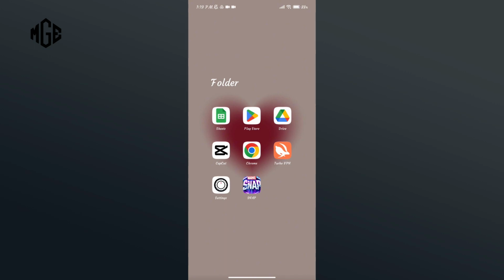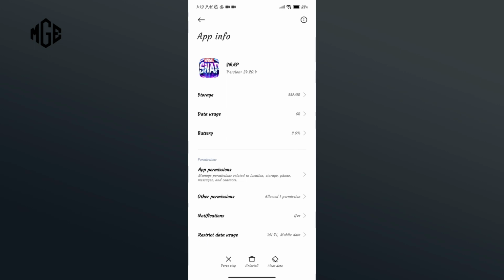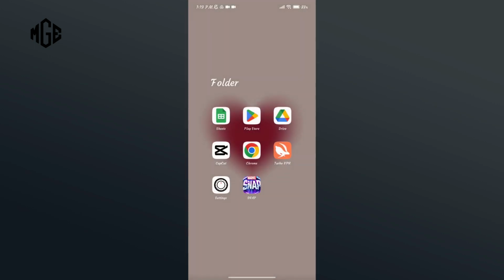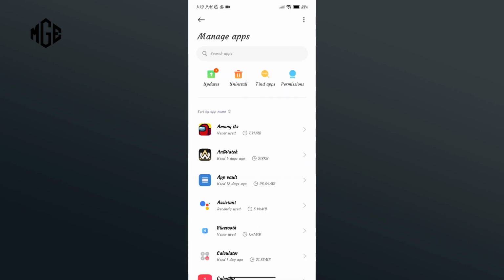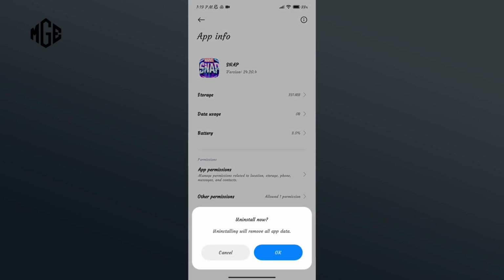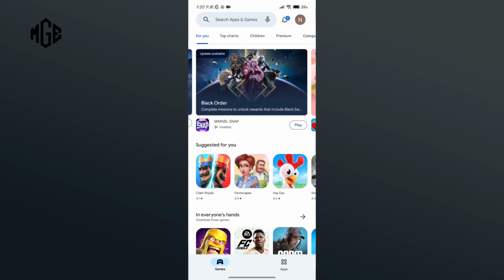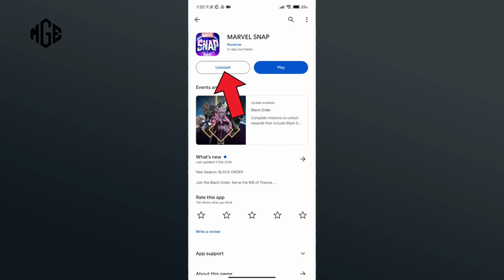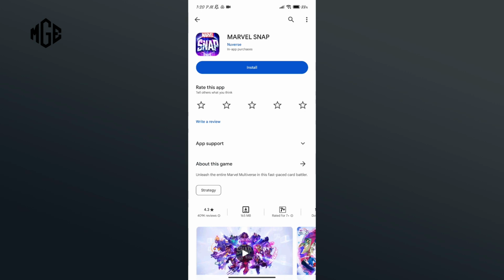How to Uninstall Marvel Snap? 2024 (Quick & Easy)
Ready to part ways with Marvel Snap? Follow our simple guide to uninstall the game from your device! In this tutorial, we'll walk you through the steps to remove Marvel Snap from your Android device. From accessing your device's settings to locating the Marvel Snap app and initiating the uninstallation process, we'll cover everything you need to know to bid farewell to Marvel Snap. Tune in now and reclaim space on your device!